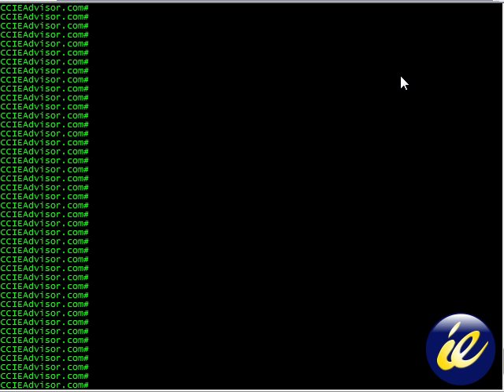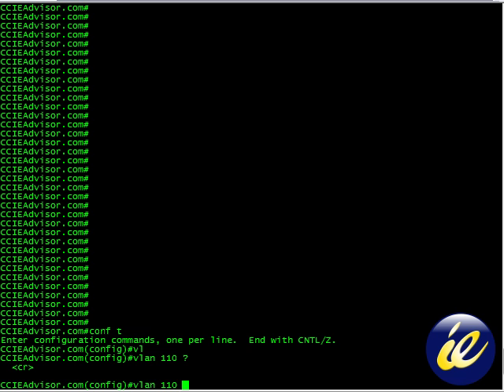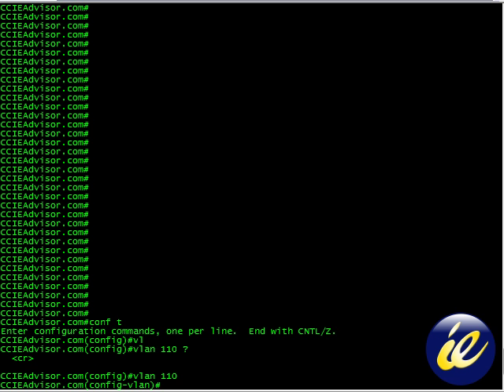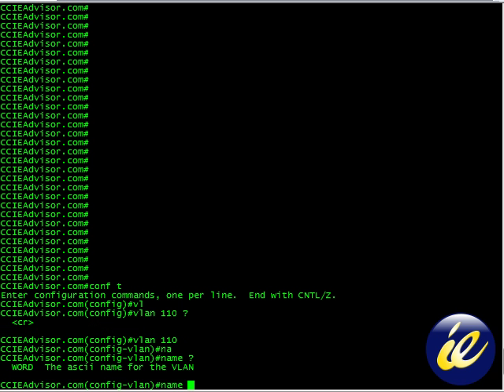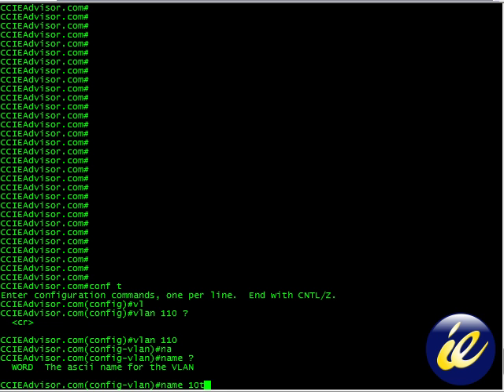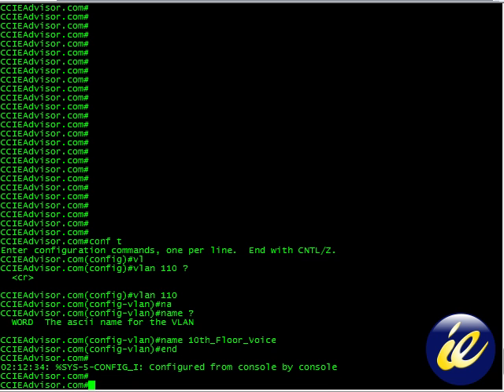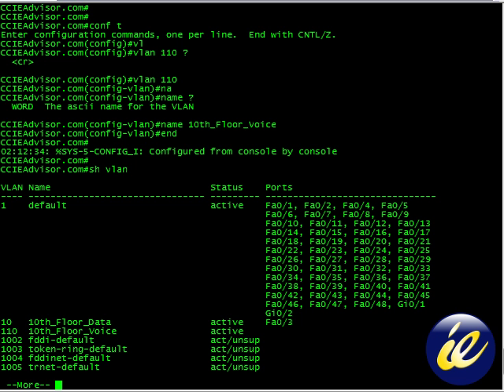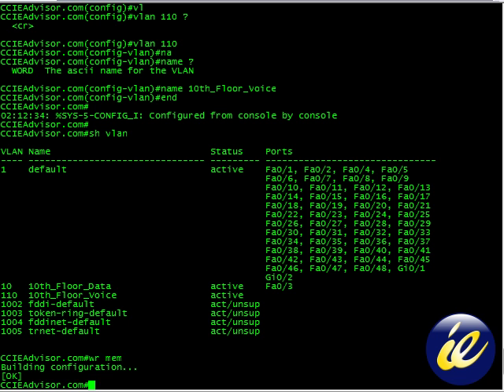Learn how to create a Layer 2 Voice VLAN on Cisco IOS from ccieadvisor.com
Cisco CCNA training video on how to create voice vlan, layer 2 vlan on Cisco ios , Voice vlan command, cisco ios commands, router, switch